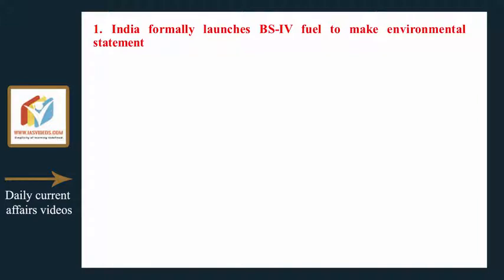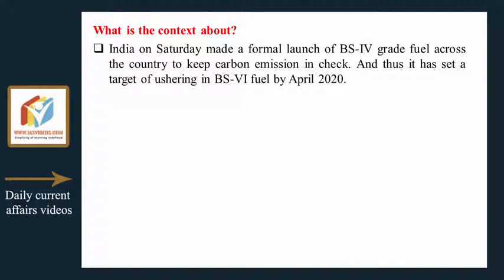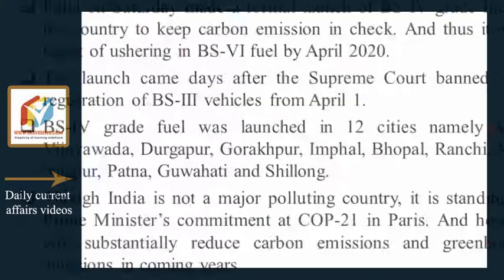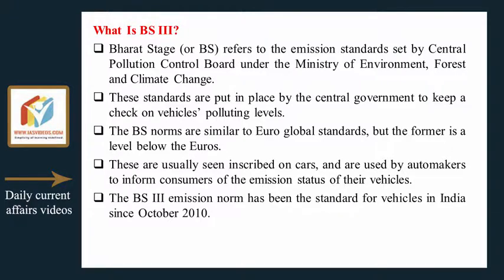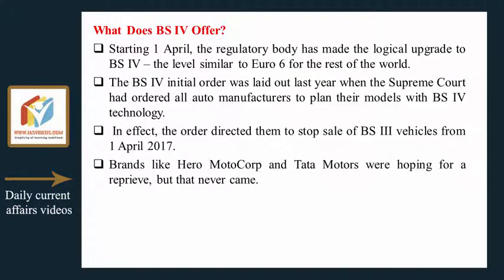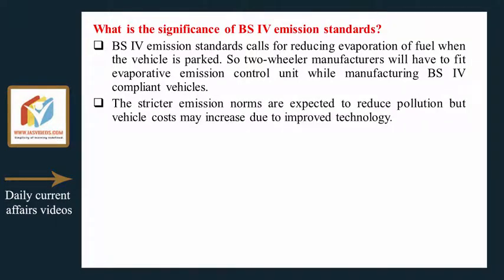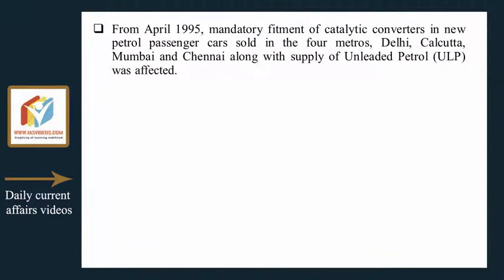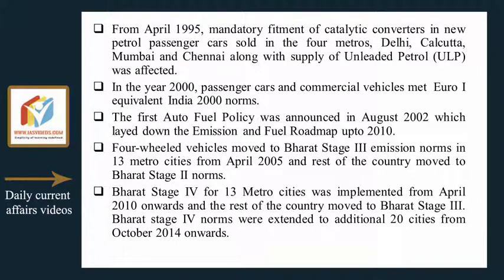Current Affairs for 02 April 2017 for UPSC, CSE by IAS Videos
1.Prelims Videos
2. Integrated Mains
3. Daily Current Affairs Videos + PDFs
4. NCERT  Videos
5. Economic survey summary videos
6. India Year book summary videos
7. Prelims test series
8. Yojana Kurukshetra Magazine Summary Videos